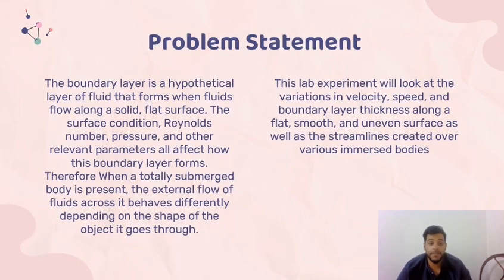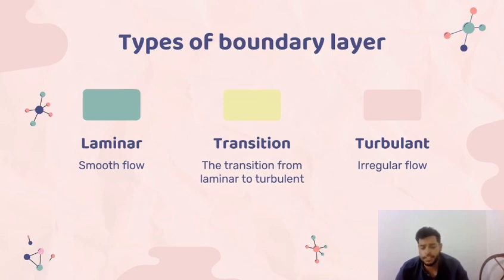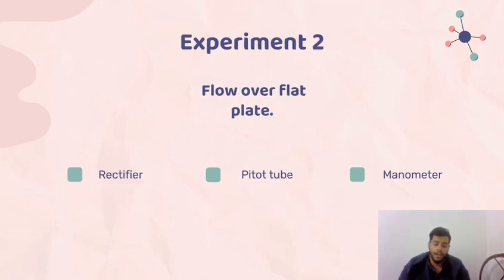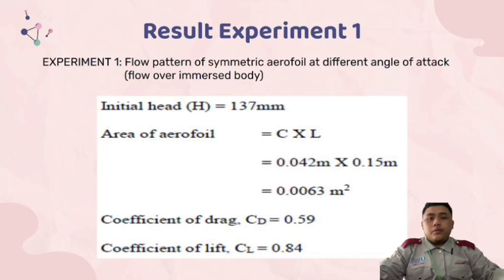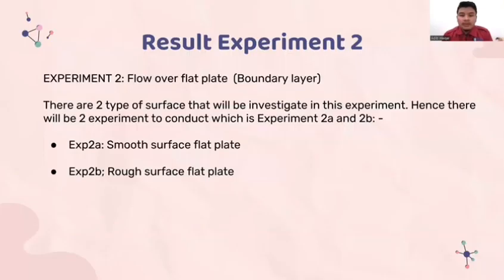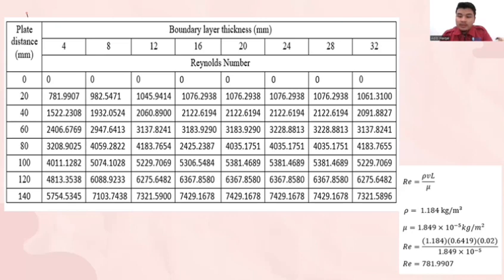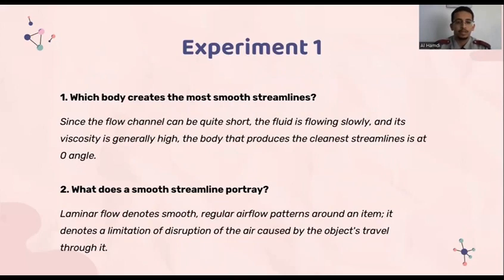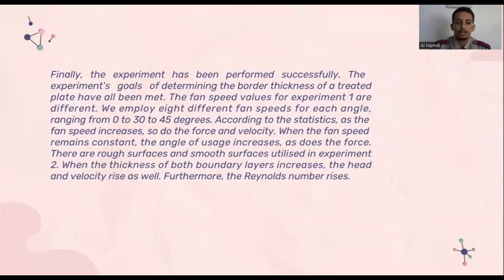G01_E2 (Flow over immersed body and Boundary layer) Lab video presentation_Sec02